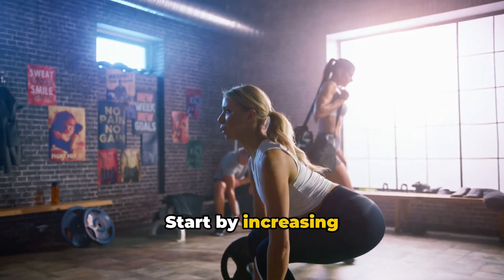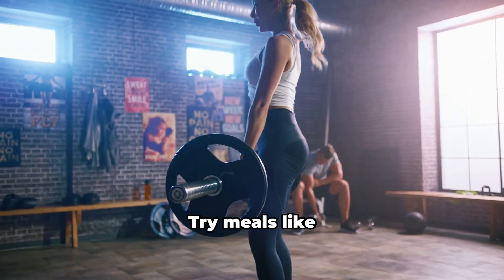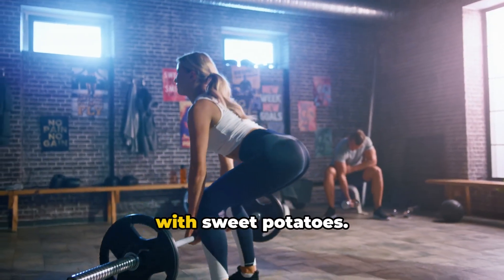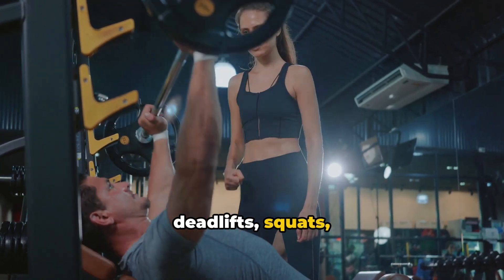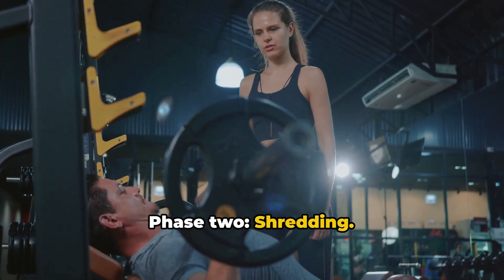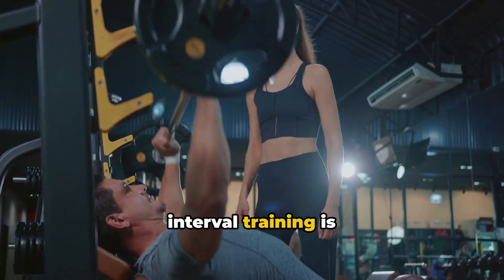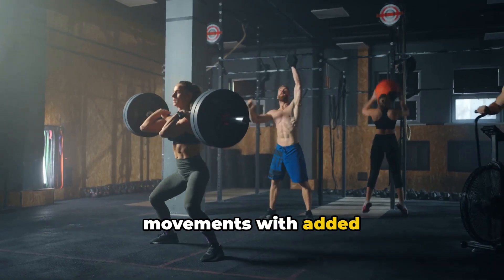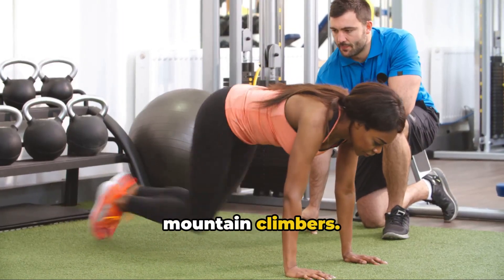Maximize Gains: Bulk-to-Shred Transformation Tips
In this informative video, I'll walk you through a quick and practical guide to transitioning from bulking to shredding in just 60 seconds! This video is a must-watch if you're looking to streamline your fitness journey and achieve your body goals.

Find the best strategies to smoothly transition your workout routine, diet, and mindset from bulking to shredding, all condensed in one minute. Whether you're a beginner or a seasoned fitness enthusiast, these tips will help you switch seamlessly.

Take advantage of this valuable advice to make a significant difference in your fitness progress. Let's get ready to take our fitness game to the next level! 🏋️💪